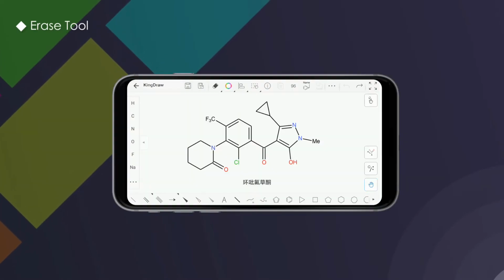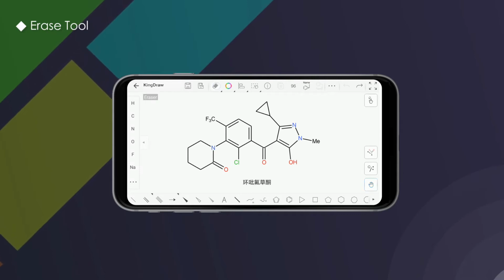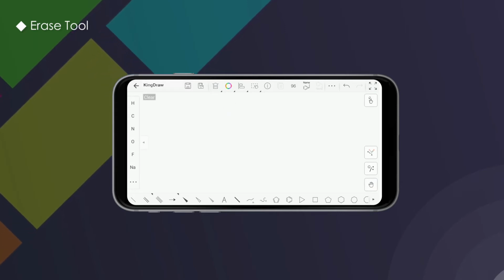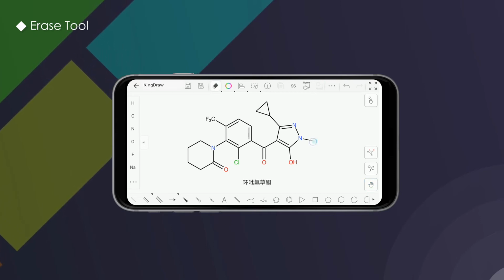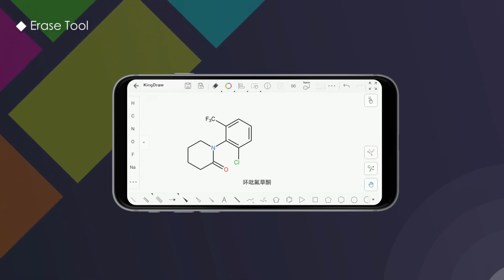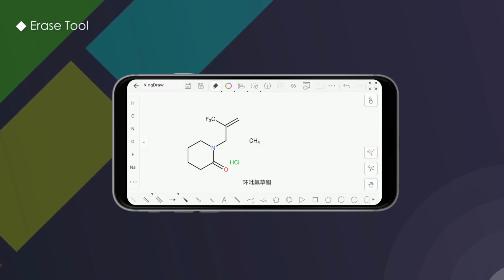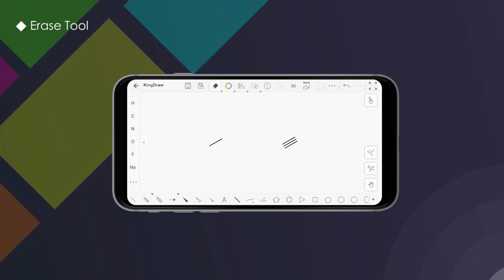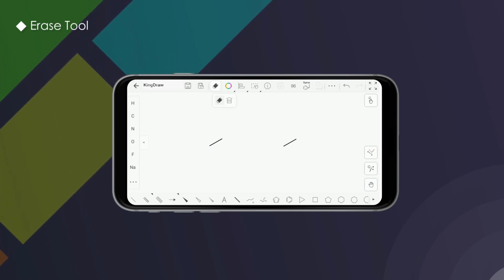KingDraw Tutorial-Eraser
This video is about Eraser in KingDraw.Very easy.
KingDraw App is a free chemical drawing editor that allows users to sketch molecules and reactions as well as organic chemistry objects and pathways.